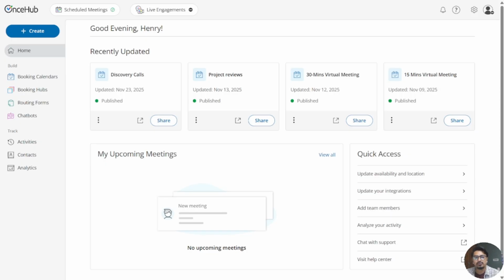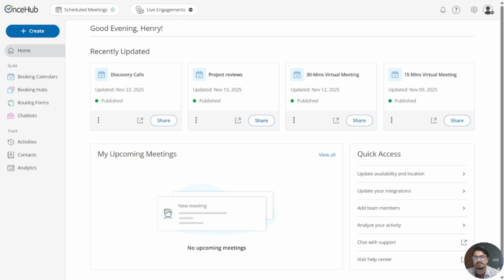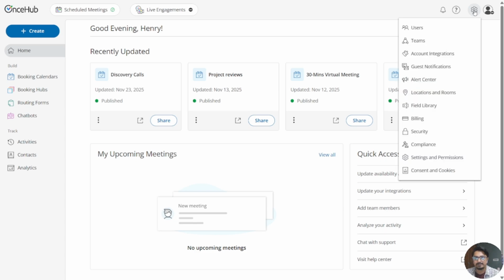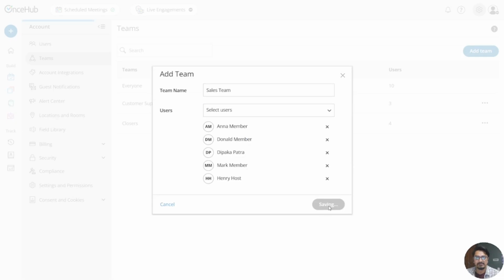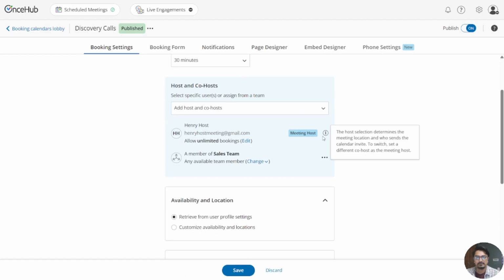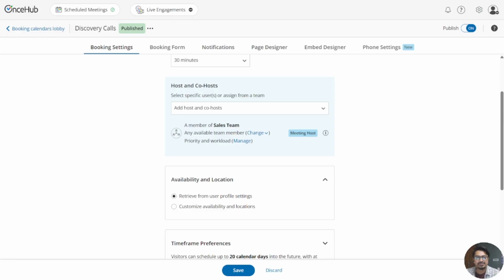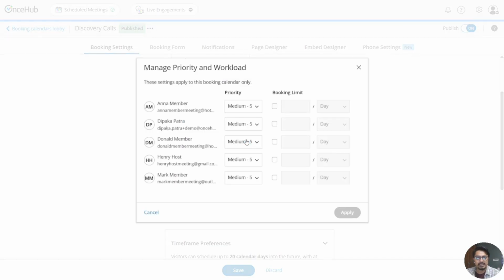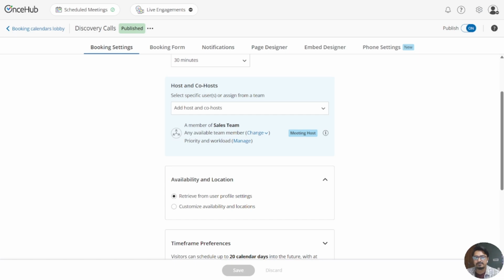How to Distribute Meetings Across Your Team Using Dynamic Host Selection in OnceHub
Distributing meetings across your team just got easier!
In this tutorial, Koulic from the OnceHub Support team shows you how to use Dynamic Host Selection in your Booking Calendars to automatically assign meetings to the right team member — based on availability or equal workload distribution.

Whether you manage a sales team, support team, or consulting team, this setup helps you streamline scheduling, prevent burnout, and ensure guests always connect with the right person.

💡 In this video, you’ll learn:
✔️ How dynamic host selection works in OnceHub
✔️ How to create a team for distributed scheduling
✔️ How to assign a team as the host for a Booking Calendar
✔️ Difference between “Any available team member” and “Round robin” distribution
✔️ How to manage priorities and booking limits for individual team members
✔️ How this setup helps balance availability and workload

This feature is perfect for equal booking distribution, maximizing availability, and keeping your team’s schedule efficient and organized.